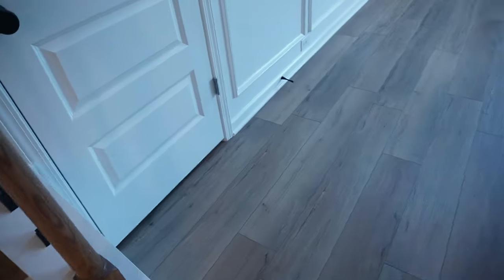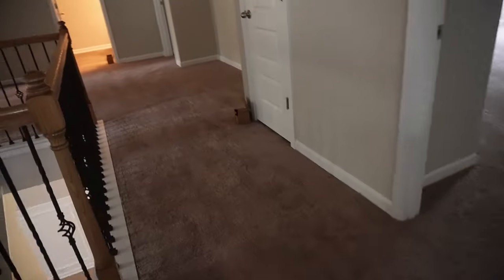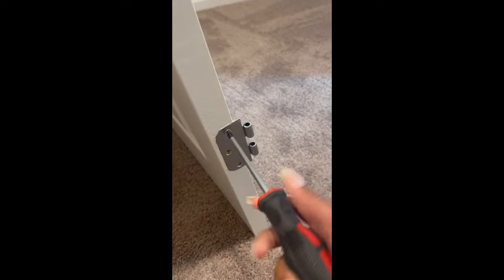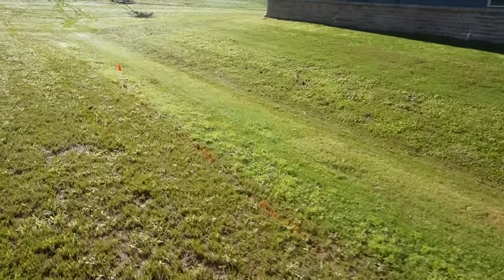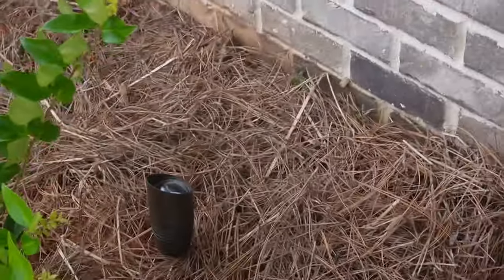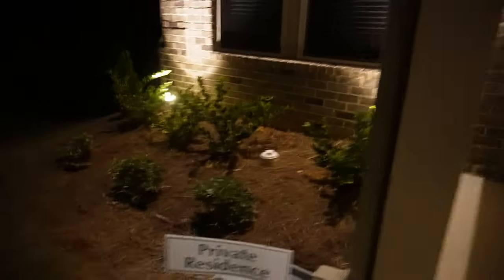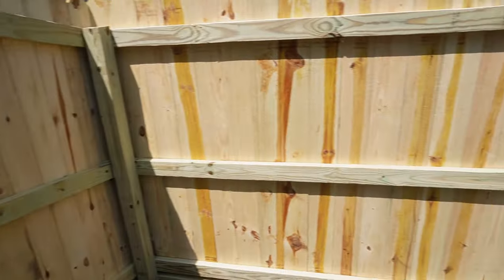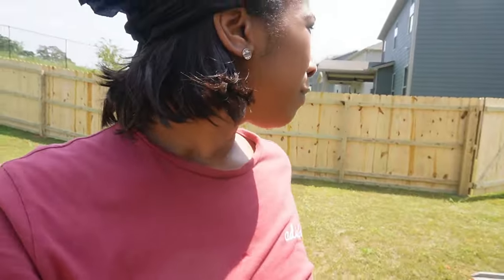New Fence, Pendant lights & more.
Our new living room rug is the Motif Royale Collection, I wish I could remember the shop name but we misplaced our invoice. If I find it I'll try to remember to mention it or put it in the description box at a later time for those in the Atlanta area who wish to stop by there.